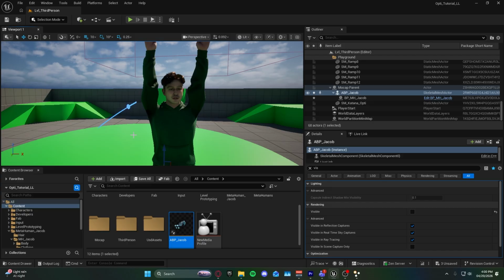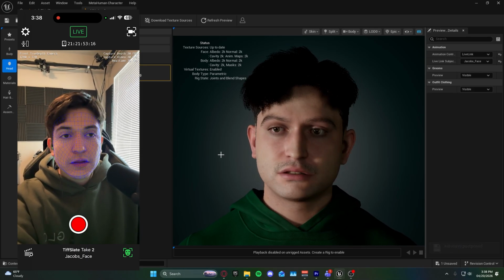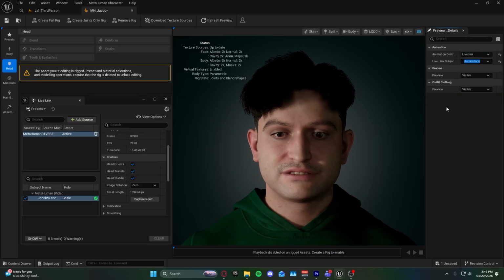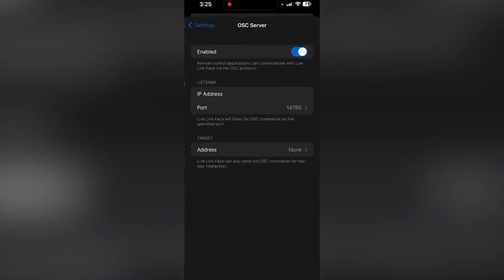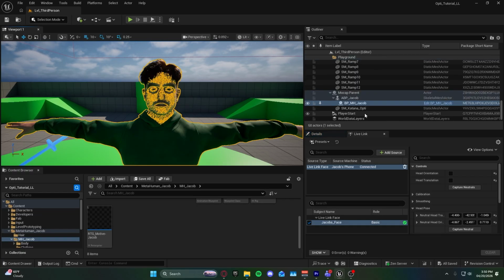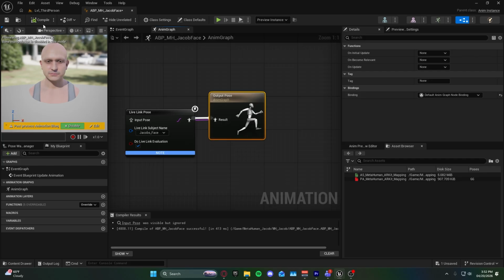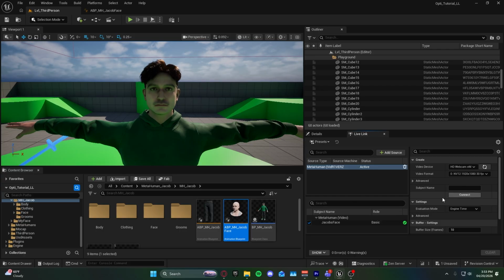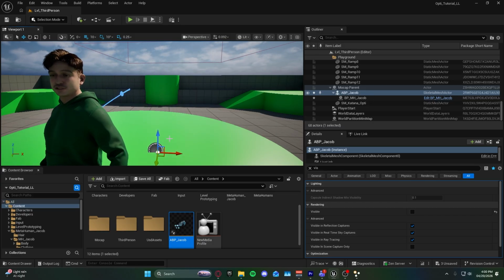Unreal Engine Tutorial - Ep 8 - Facial Capture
0:00 Introduction
0:15 Facial Capture Options
1:16 Livelink Face
2:39 MetaHuman Video